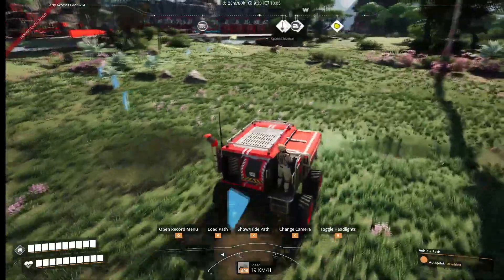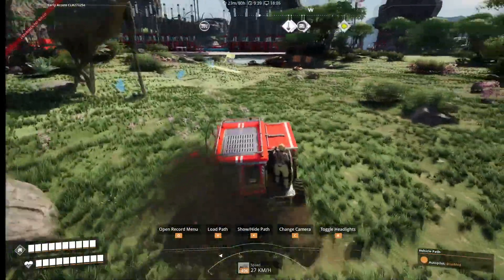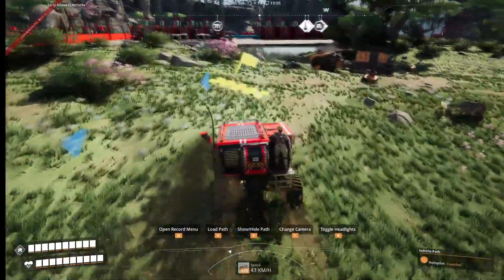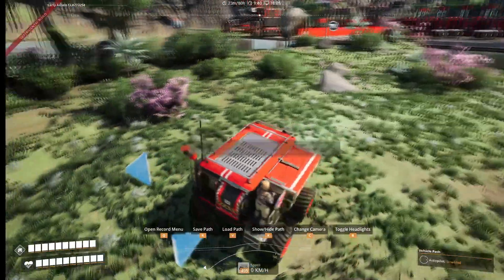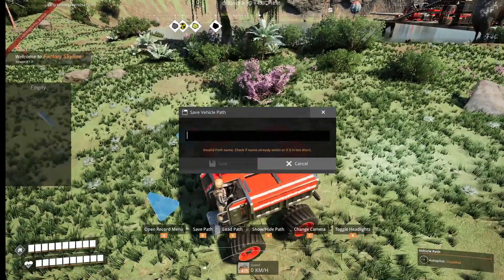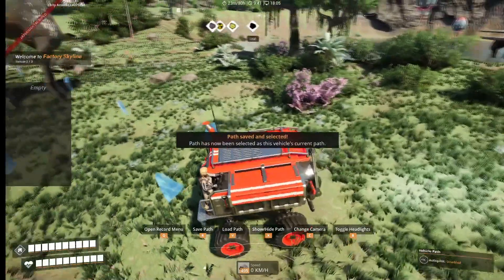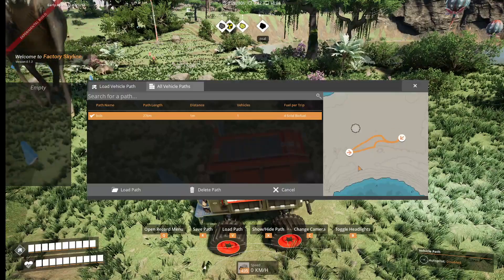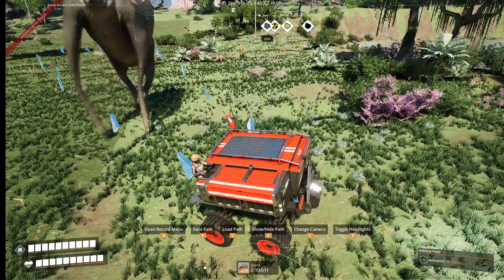How to Record Tractor Paths in Satisfactory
Learn how to record tractor paths in Satisfactory with this helpful tutorial. Follow these easy steps to optimize your gameplay!